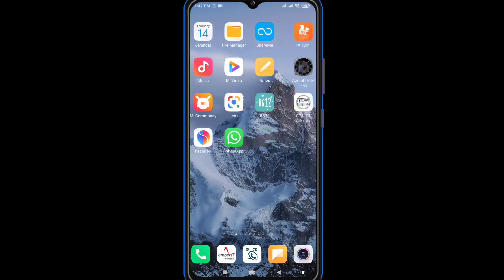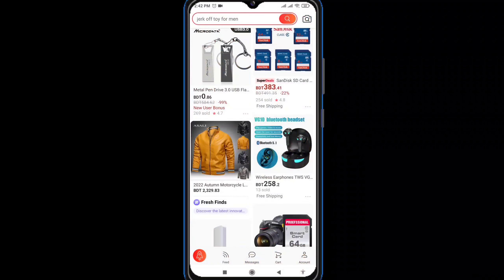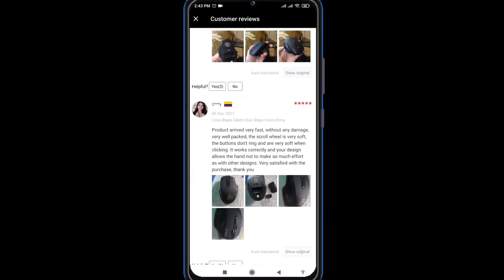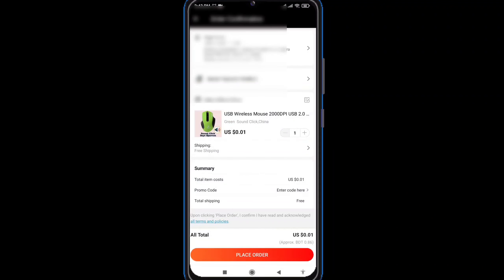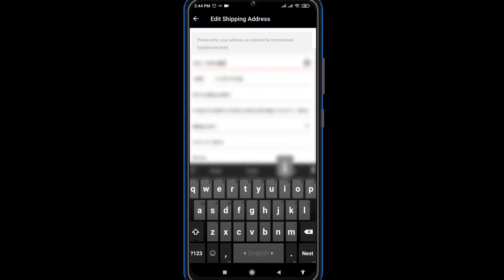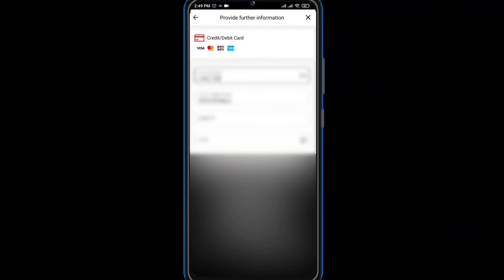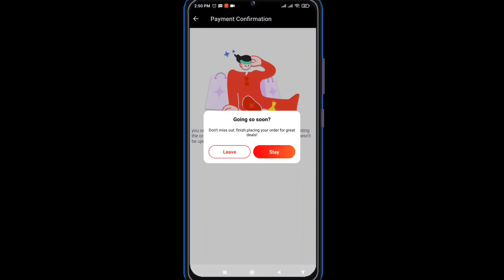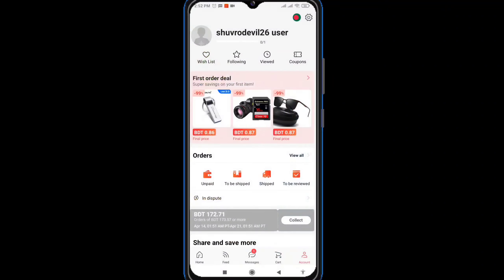How to order from aliexpress in bangladesh | aliexpress order process bangladesh 2023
If you want to order product from ali express from bangladesh you can watch this video till end because in this tutorial video i show A to Z about ali express and alibaba.In this video I will show you how to order product from ali express in bangladesh without master card or visa card and also how to buy from aliexpress in bangladesh and aliexpress bangladesh from this bangla tutorial video. if you like this video please subscribe our channel And360 and like this video dont forget to share with your friend also.